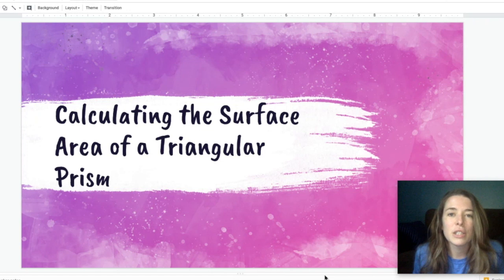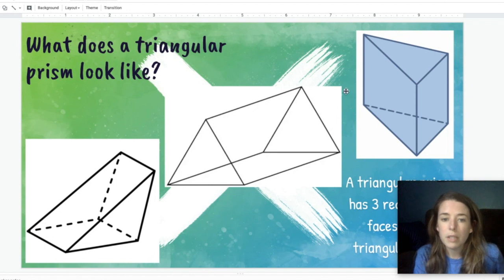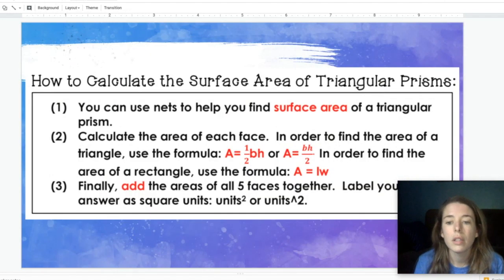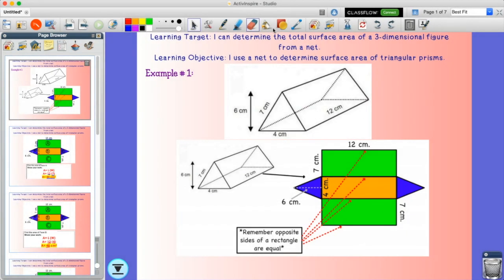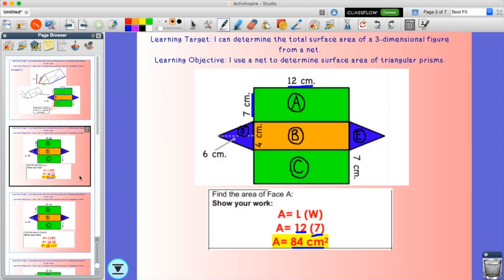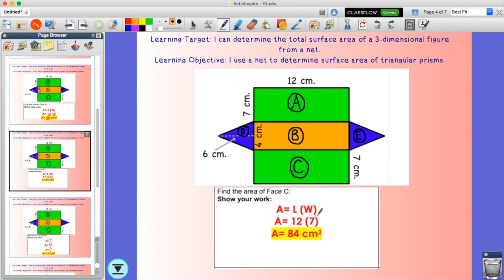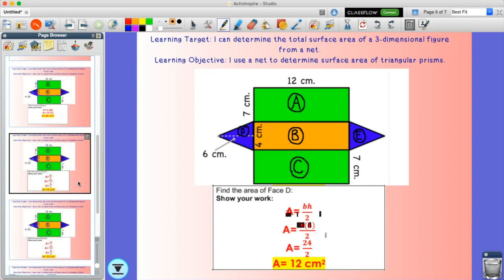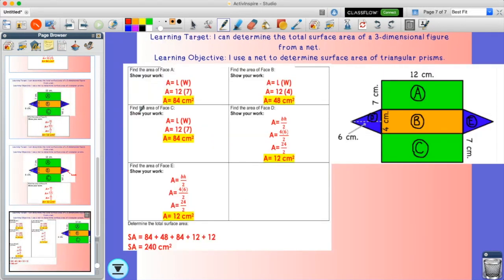Calculating the Surface Area of Triangular Prisms